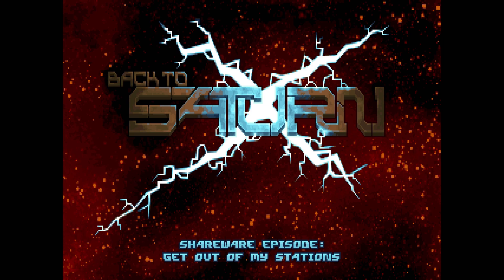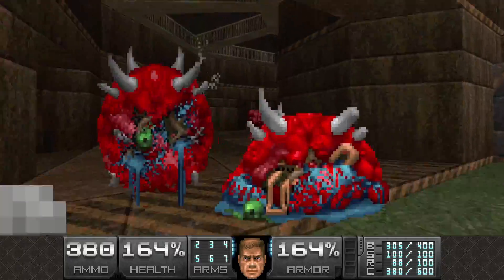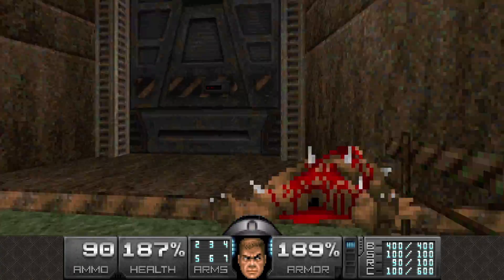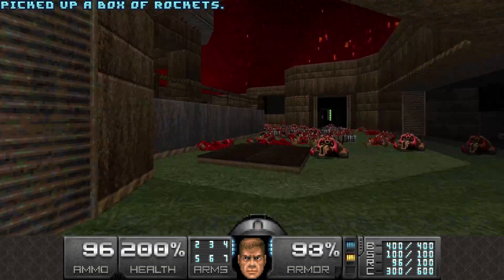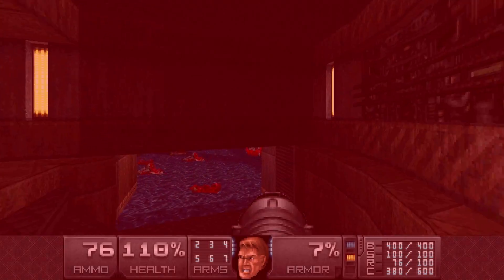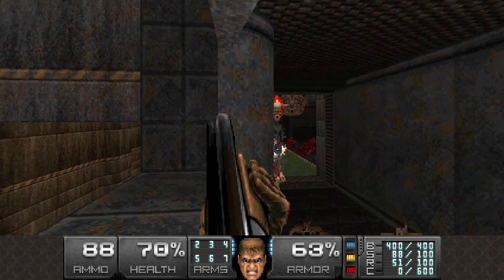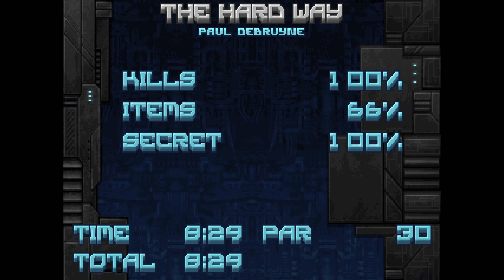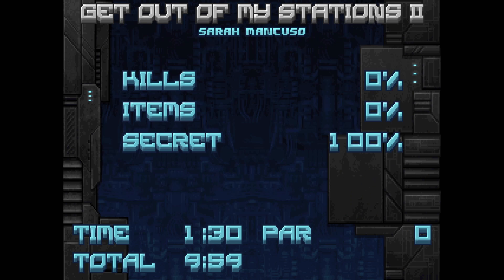Doom II: BTSX E1 - MAP32-MAP16: The Hard Way (Ultra-Violence Plus 100%)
Game: Doom II
PWAD: btsx_e1a + btsx_e1b
Difficulty: Ultra-Violence Plus (co-op monsters)
Source port: prboom-plus (-complevel 2)

Pistol start.
All kills and secrets.
No saves.